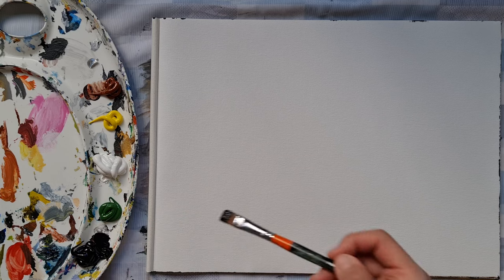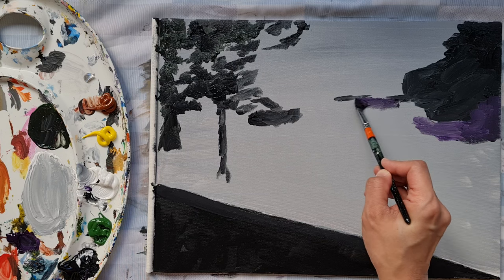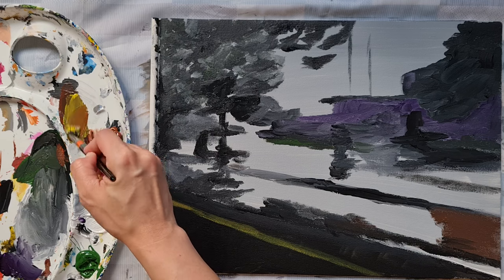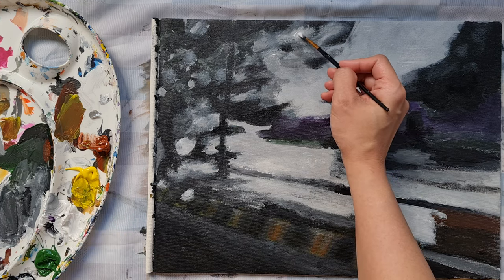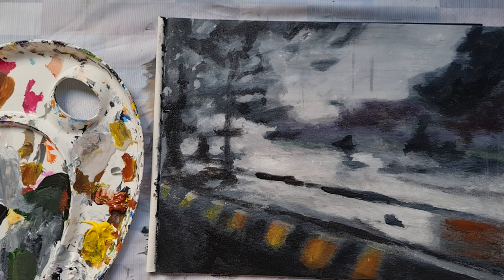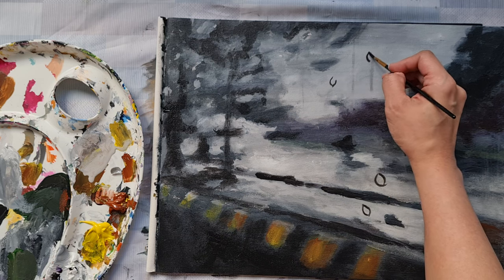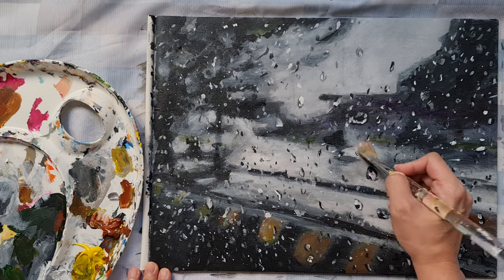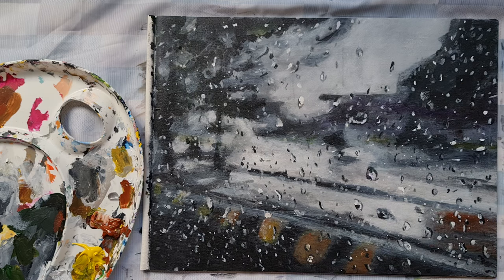Road on a Rainy Day/ Acrylic Painting Tutorial by Cheryl Navarro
Acrylic Colors:
🤍 Titanium White
🖤 Black
🤎 Burnt Sienna
💚 Permanent Green Deep
💛 Cadmium/ Medium Yellow
💜 Purple

Have a lovely painting time! 💜💛💚🤎🖤🤍

Xoxo,
Che N.